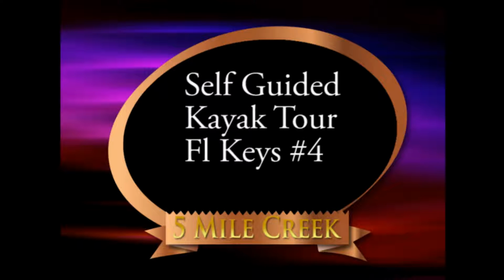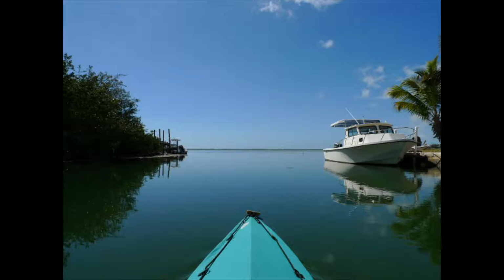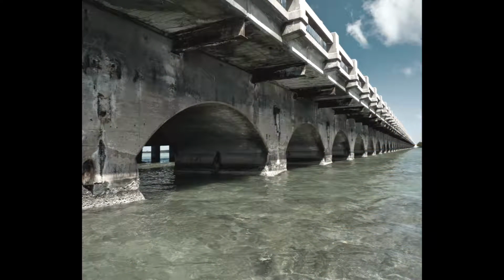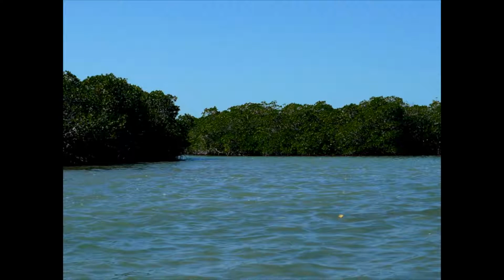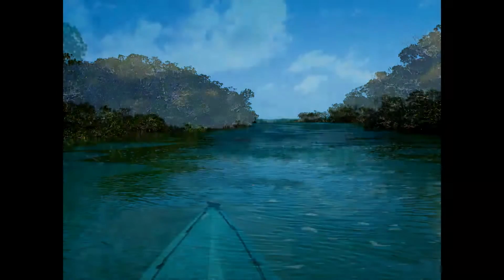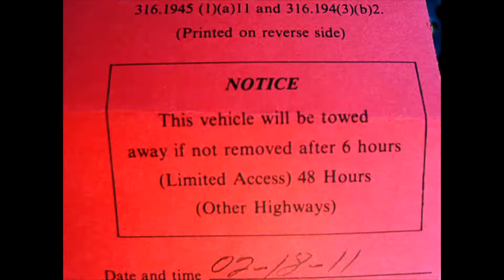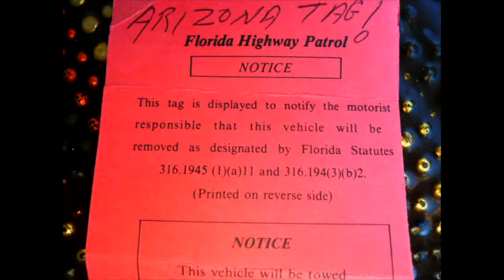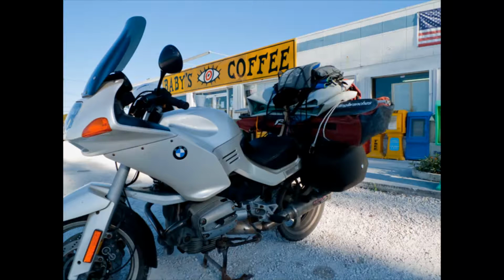FL Keys Self Guided Kayak Tour #4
Get out and get on the water to 5 mile creek. Kayaking at its best.
Watch where you park as you will soon see